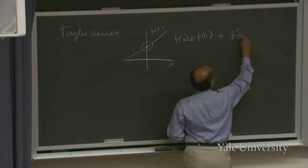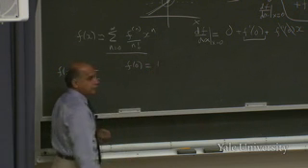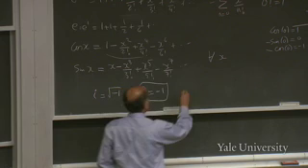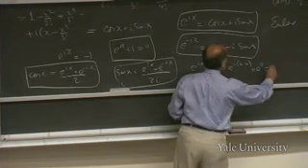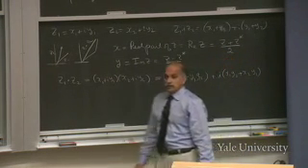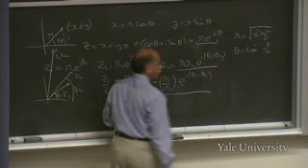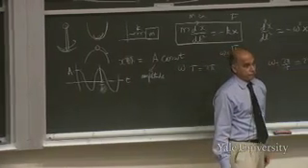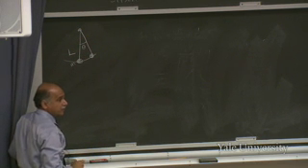16 TheTaylorSeriesAndOtherMathematicalConcepts RamamurtiShankar